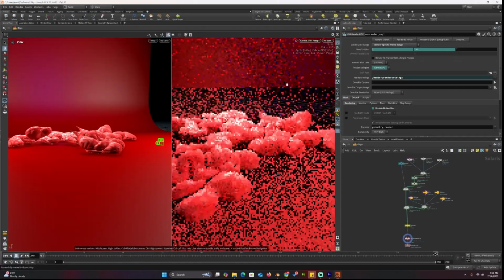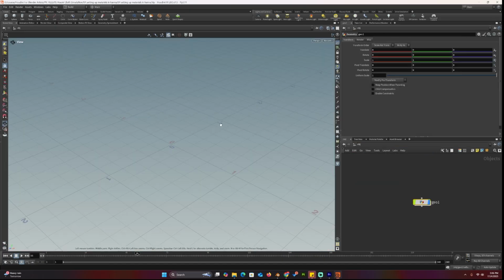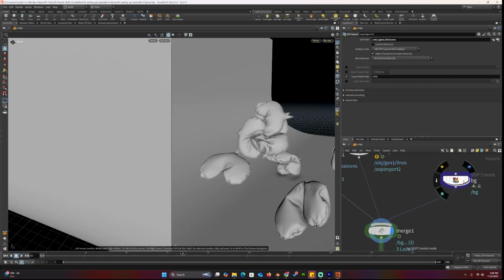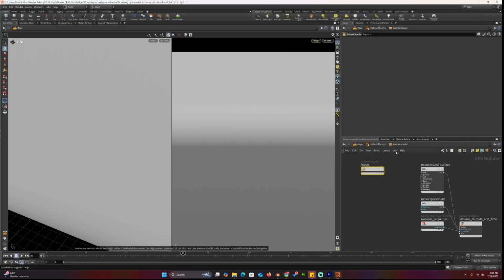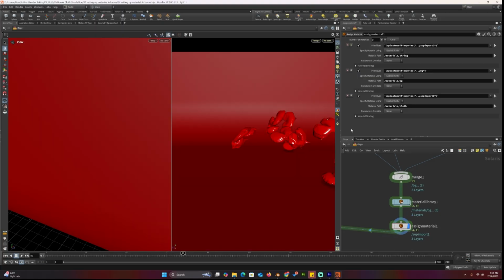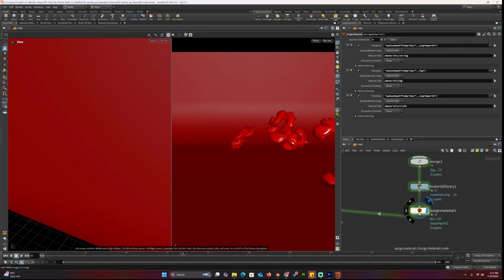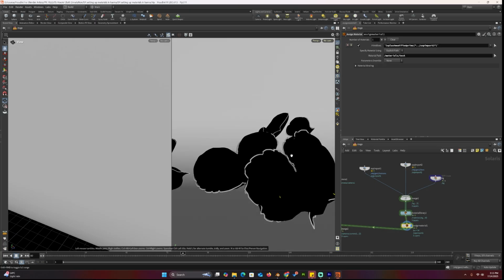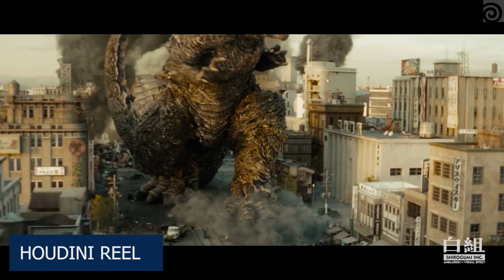rendering and shading blender vs houdini